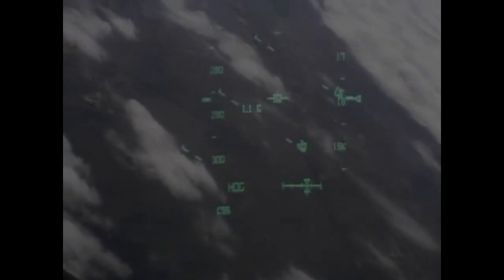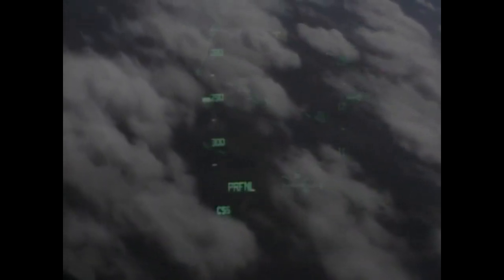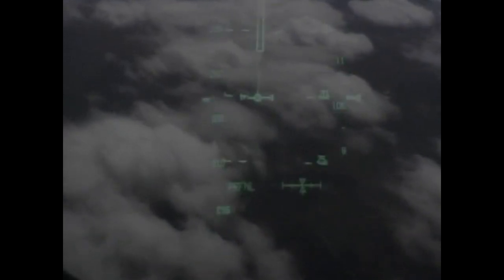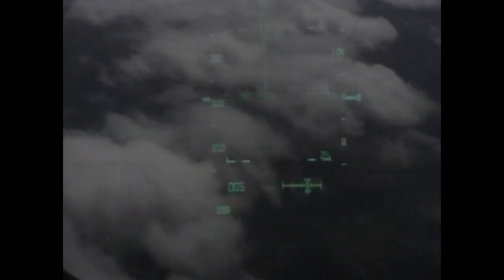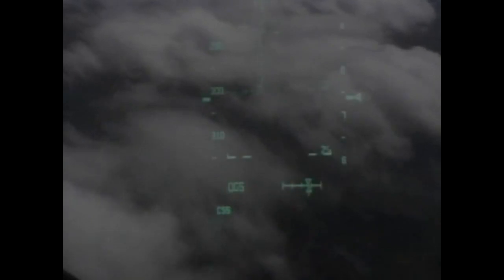STS-133 Discovery - Landing Replays - HUD Landing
irememberspace.us

See what the pilot see's in this
video taken from the Heads Up Display just inside the Shuttle window!!